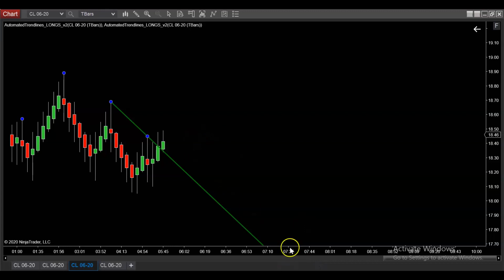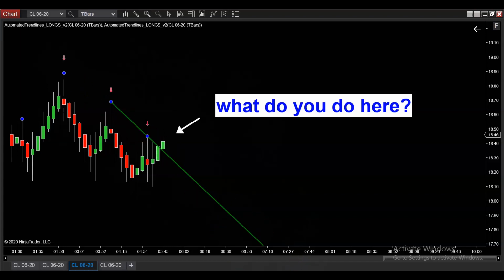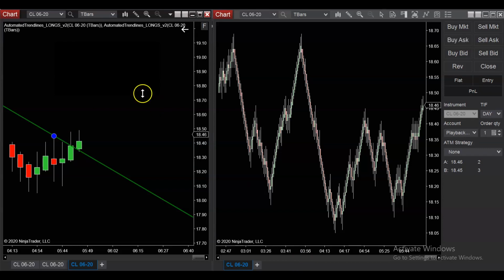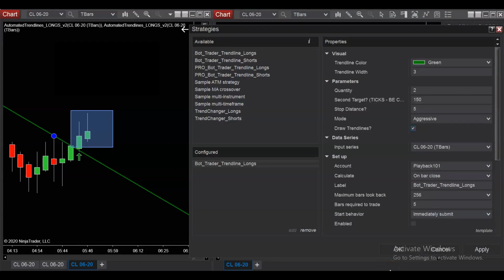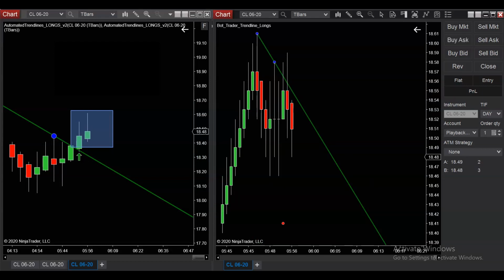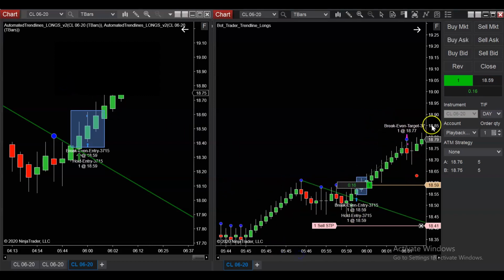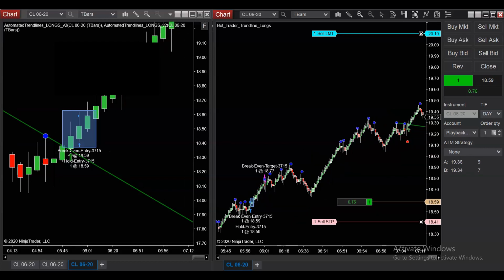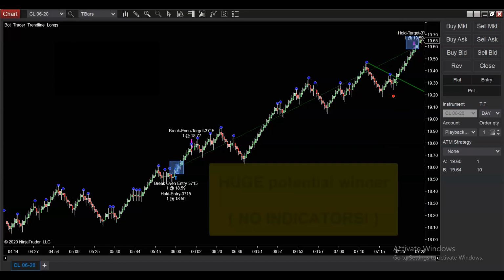Breakout Trading Strategy Using ONLY Trendlines! 💹 💰 💲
Breakout Trading Strategies for BEGINNERS!! ***FREE DEMO Click below - Master breakout trading like a boss and capture EXACT highs and lows?   Breakout trading strategies that are used within context of TREND is the only proven method that works on all Markets.   Forex, Futures, and  Stocks.  Watch professional breakout trading software that consistently prints the best signals.
NO INDICATORS WHATSOEVER.  JUST BREAKOUT TRADING STRATEGIES THAT ACTUALLY WORK.

Why does breakout trading work so well?  Simple:  the trend is your friend
When you implement breakout trading strategies using TREND on your chart instead of indicator signals and other nonsense you will notice IMMEDIATE difference in how the charts appear.

***BONUS - If you're serious about learning what are the best breakout trading strategies on Earth and you want to automate your trading performance then feel free to get in touch link below to get your FREE DEMO on the breakout trading - we'll show you that it actually works!